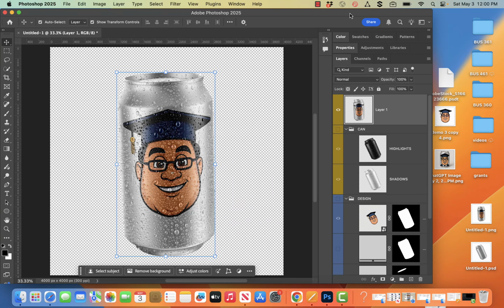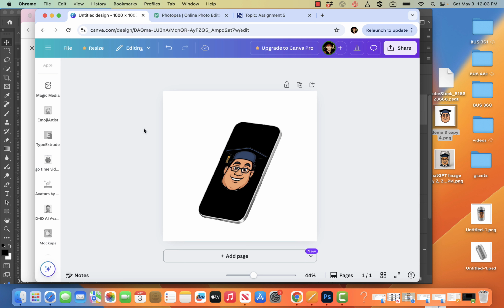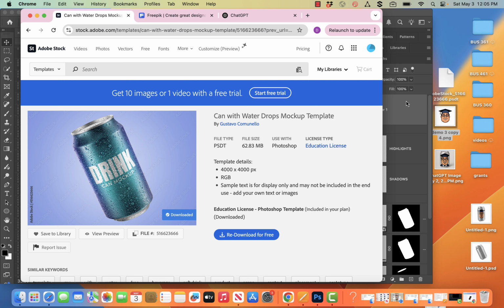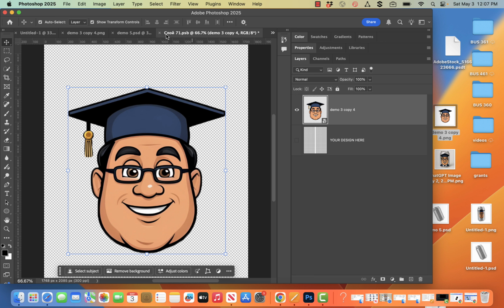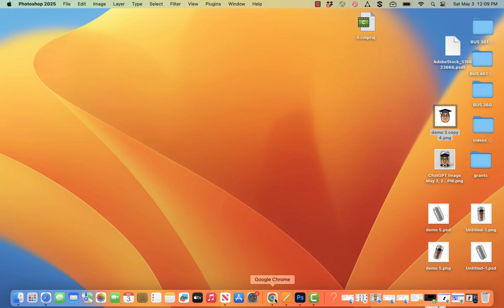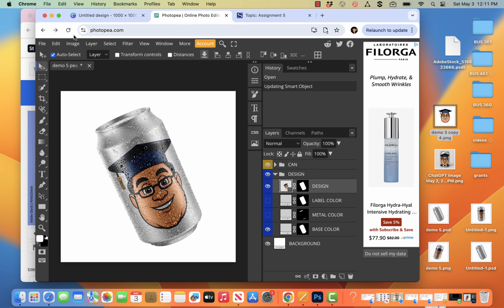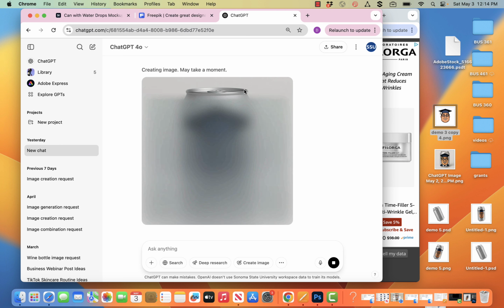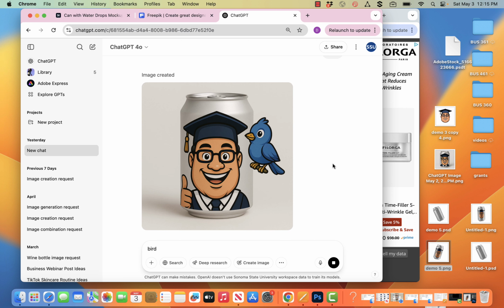Product mockups 4 ways with Canva, Photopea, Photoshop, ChatGPT, Smart Objects, Adobe Stock Template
How to create product mockups 4 ways with Canva, Photopea, Photoshop, ChatGPT, using Smart Objects, Adobe Stock Template